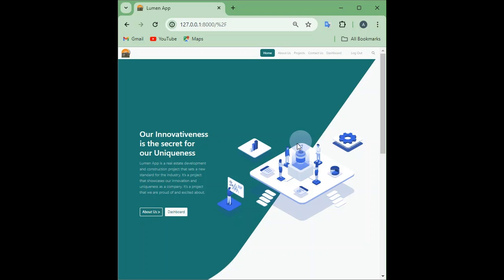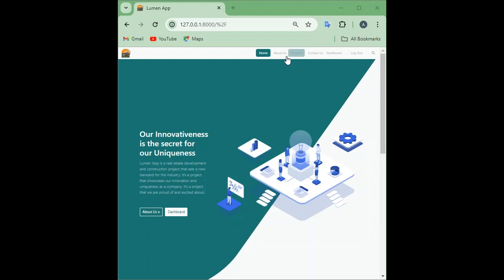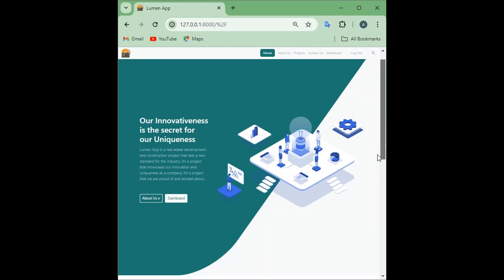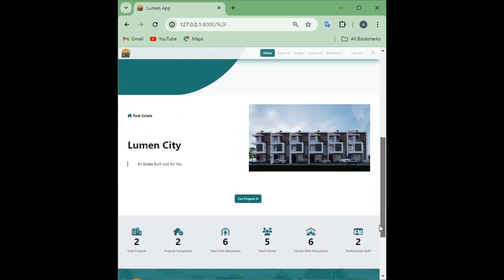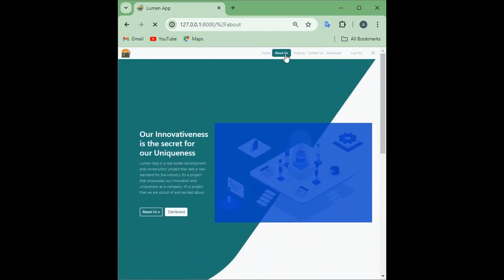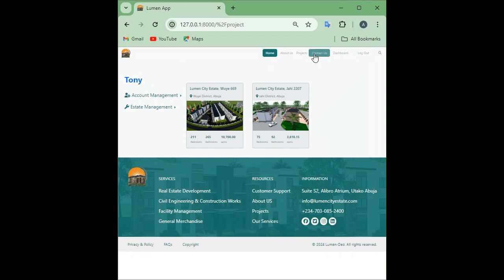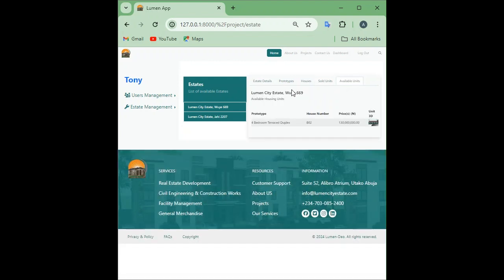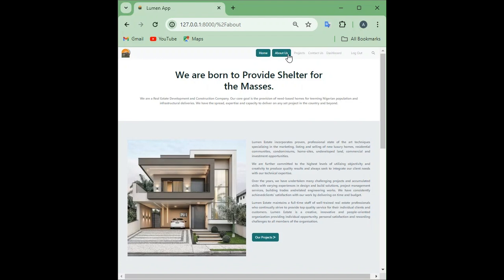CS50W Capstone Project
Lumenapp is a Real Estate Management Django App designed to streamline the administration and operations of real estate projects, offering a comprehensive solution for managing users, projects, prototypes, subscriptions, and financial details. This app ensures efficiency, transparency, and ease of use for both administrators and users